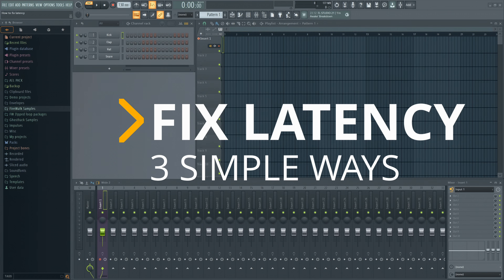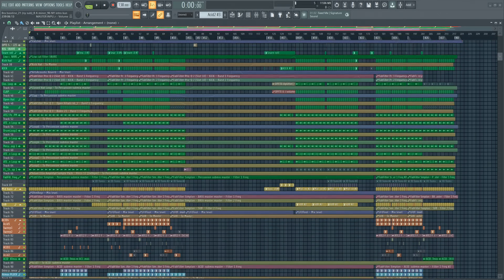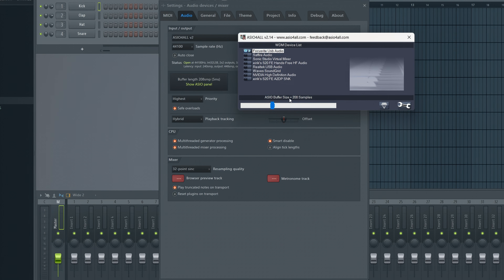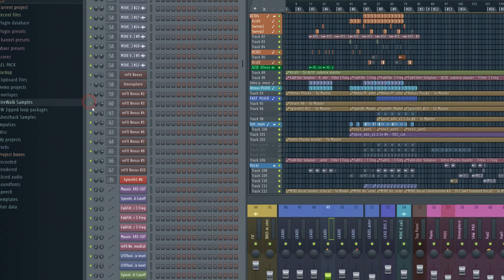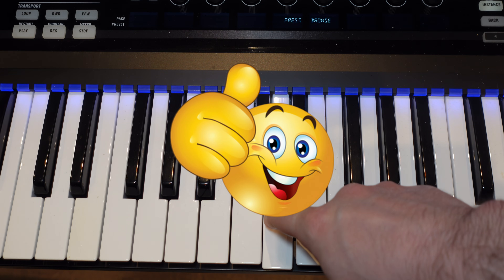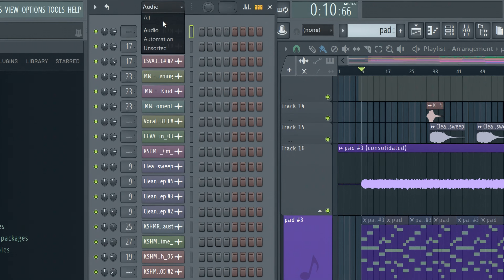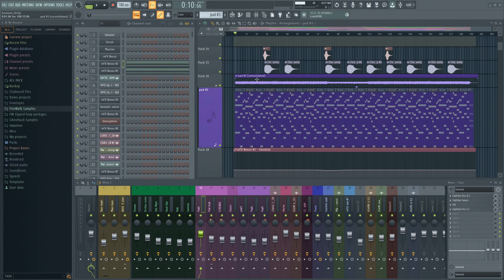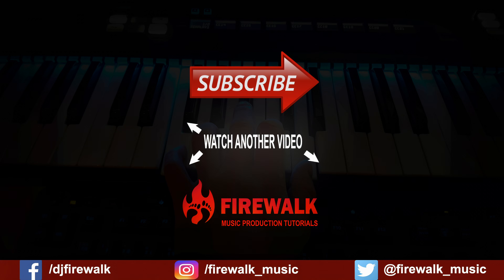How To Fix Latency Problems In FL Studio 21 (3 EASY Ways)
This tutorial will show you how to fix latency and delay problems in FL Studio 21. Delay due to latency is a common problem in FL Studio and can be very problematic when trying to record with a microphone or midi from a keyboard for example. If you have high latency when recording, everything will be out of sync. In order to record without delay in FL Studio, you need low latency. To fix this, make sure that you are using the correct ASIO driver, and that the ASIO buffer size (audio buffer) is not set too high. You can also freeze tracks in place to reduce CPU load. Some plugins are very CPU intensive, and disabling these will allow you to use a lower buffer size, which again will provide lower latency and no delay.
Typical latency issues are recordings that are out of sync. This could be audio recordings or recorded midi that don't show up properly aligned on the FL Studio piano roll grid.
Before you start recording with a mic or a midi device in FL Studio, you must make sure that you have low latency, or else the recording will be out of sync. The most common reason for delay, lag and out-of-sync recordings are high latency. This is usually a result of using the wrong ASIO driver, the wrong ASIO Buffer (audio buffer) size or a computer that is too slow. Higher ASIO buffer settings are great for slow computers, and will enable you to keep on working on big projects. However, higher buffer settings means more latency. This tutorial will show you 3 simple ways to reduce latency in FL Studio, even if you have a slow computer.
I recommend always using the ASIO driver that comes with your sound card, because it will usually provide the lowest latency possible. However, if you need to also have system sounds simultaneously, I recommend using the FL Studio ASIO, which is a kind of hybrid ASIO driver. Most external audio interfaces provide ASIO drivers that allow you to also hear the system sound though.

The CPU meter in FL Studio isn't what you think it is: The best computer for music production

00:00 Introduction
00:06 What is latency?
00:44 How to fix latency in FL Studio
00:50 Use the correct ASIO driver and buffer size
01:36 Reduce CPU load in FL Studio temporarily
02:54 How to freeze tracks in FL Studio 21